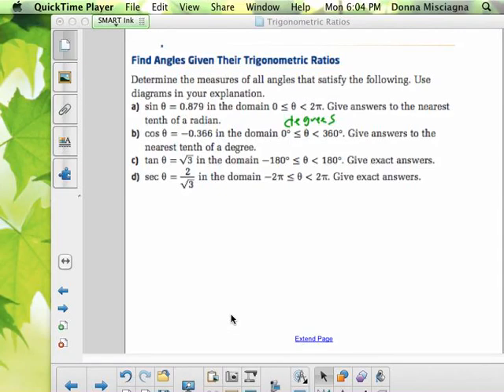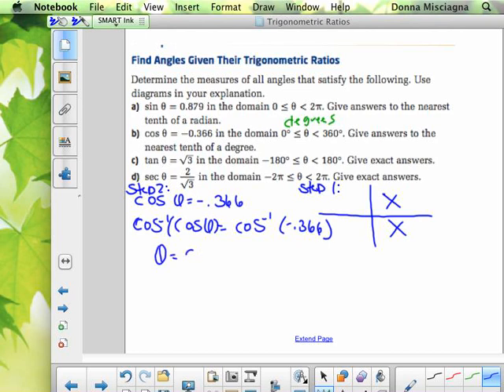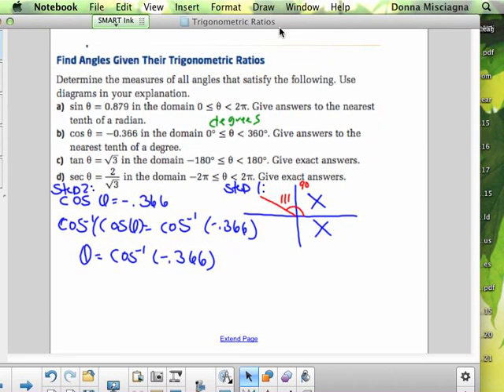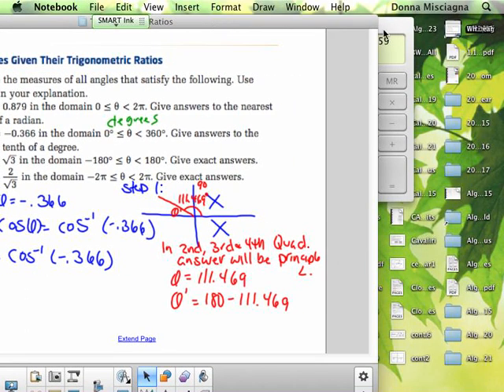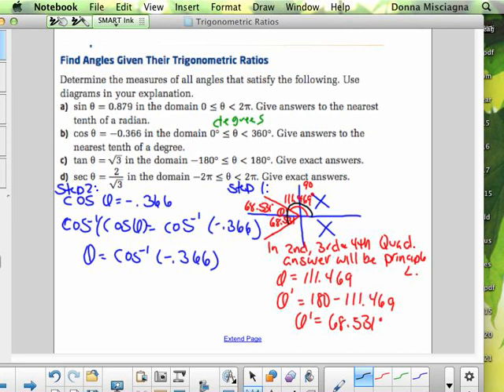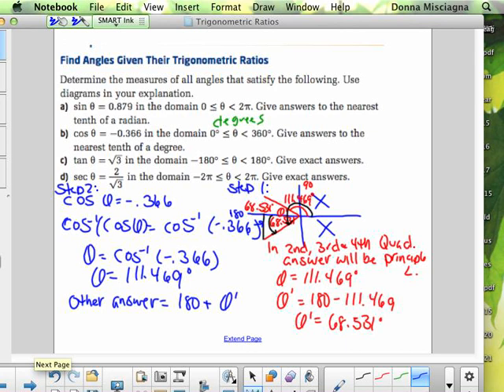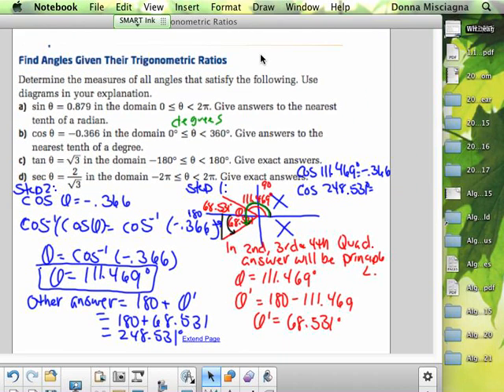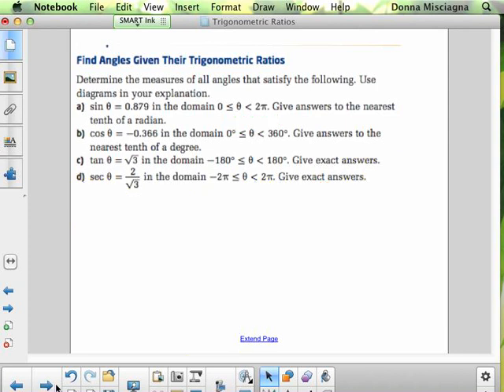Find Angles Given Trig Ratios 2 Broadband